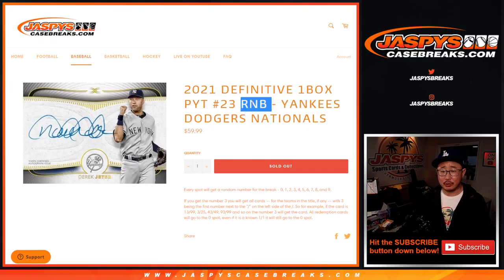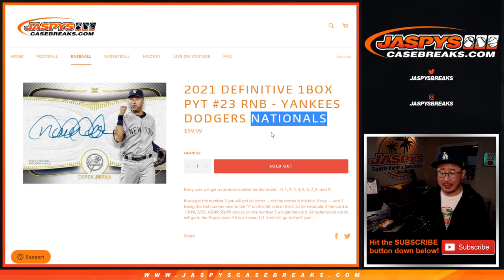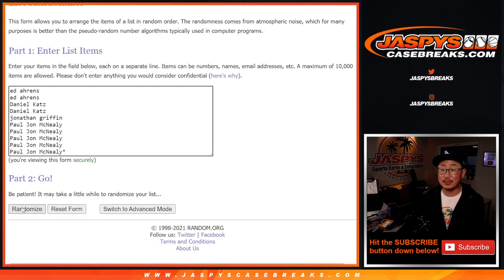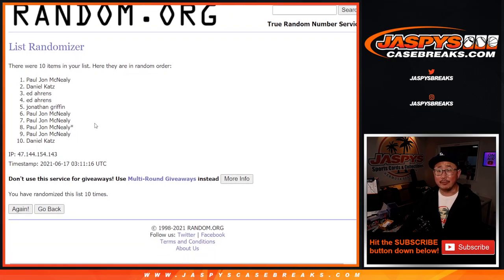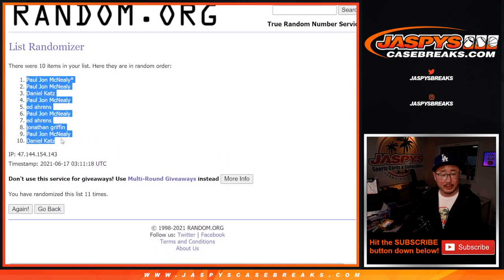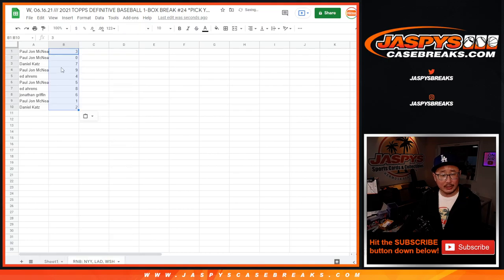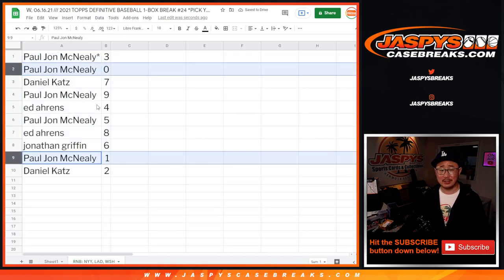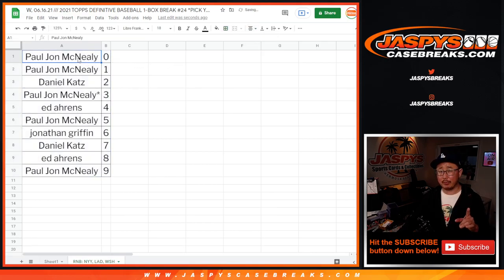RNB: NYY, LAD, WSH // W, 06.16.21 // 2021 TOPPS DEFINITIVE BASEBALL 1-BOX BREAK #24 *PICK YOUR TEAM*